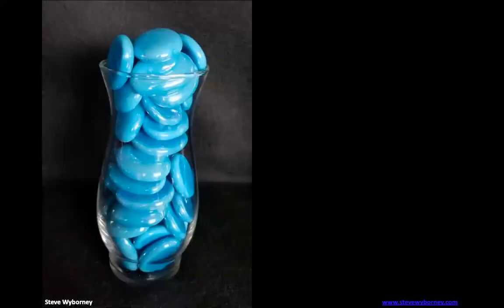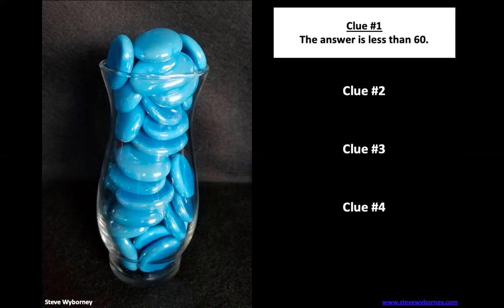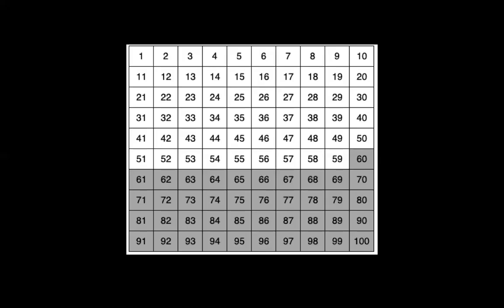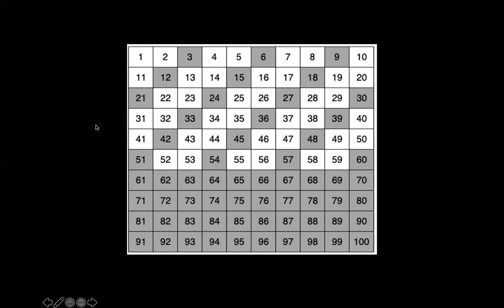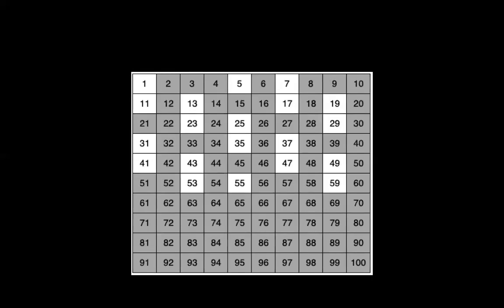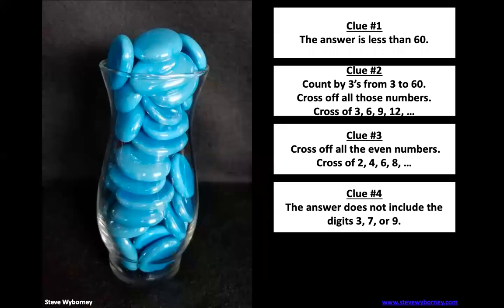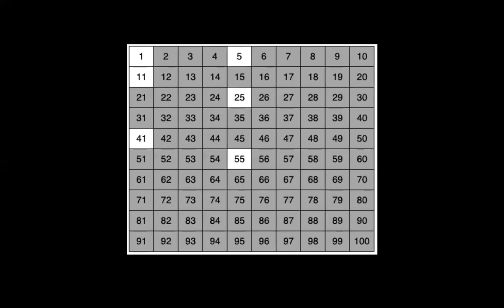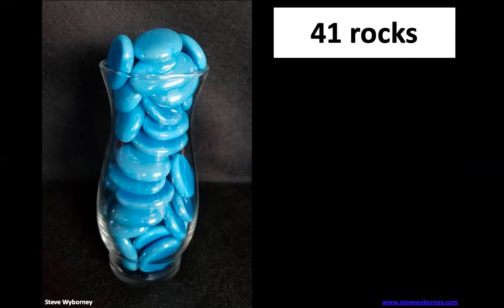Esti Mystery 205 - Guardian Rocks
Hey Hawthorne Bears,

Here is the latest Esti-mystery.  This one is geared towards grades 2-4, although 1st graders will probably enjoy.  Using the given clues, can you estimate how many blue rocks are in the vase?

As always, a big thank you to Steve Wyborney for creating these mysteries.  You can find more puzzles at his